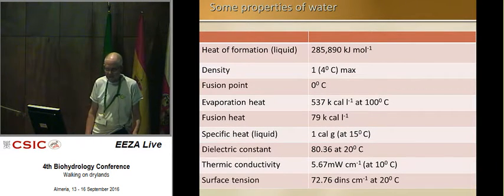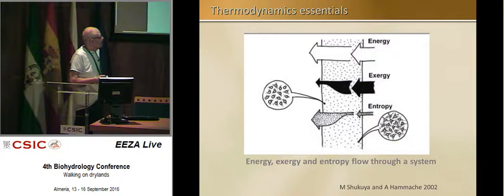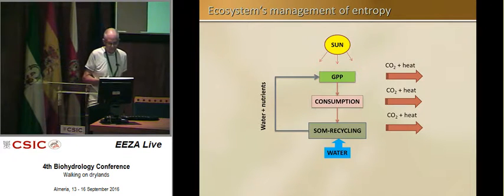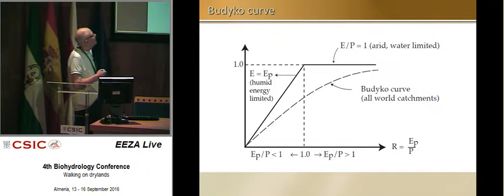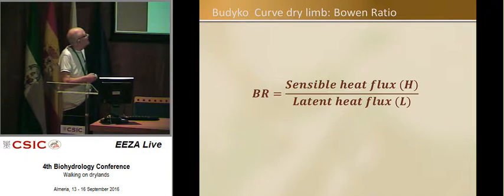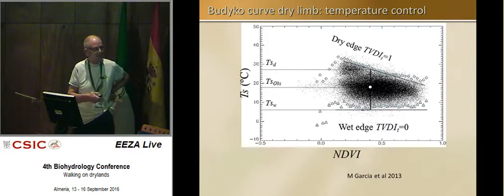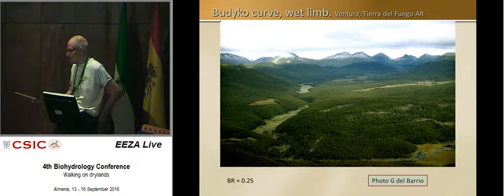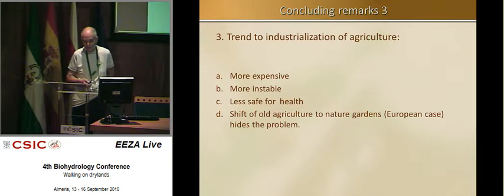Water in terrestrial ecosystems: a thermodynamic perspective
Conferencia del Profesor de Investigación del CSIC,  Juan Puigdefábregas, en el 4th Biohydrology Conference 2016.